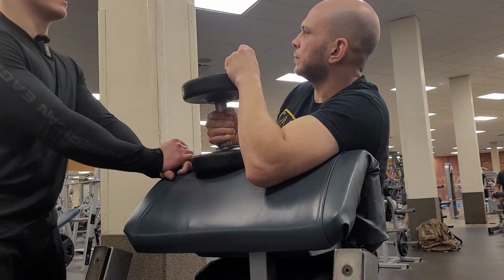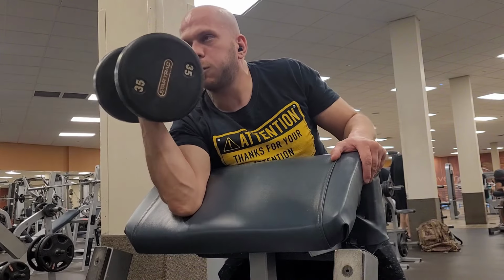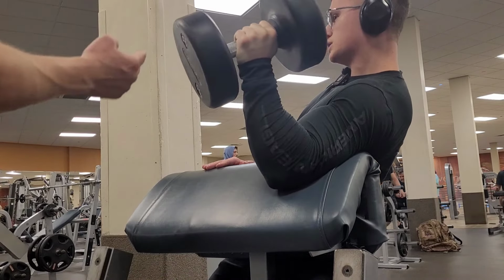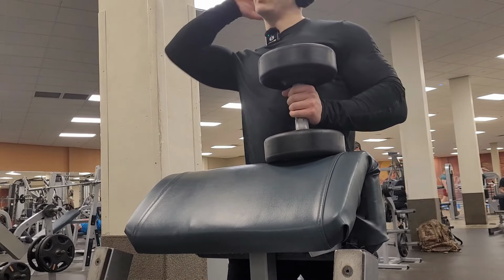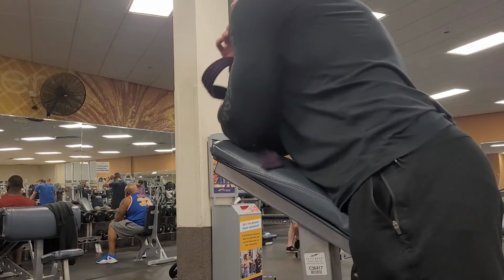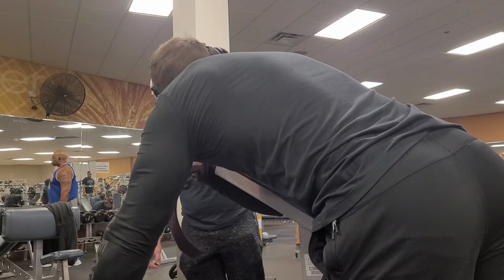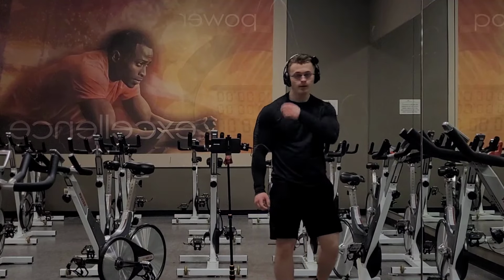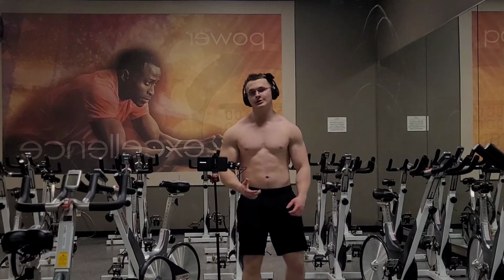Spring Bulk Day 35 - Back and Biceps